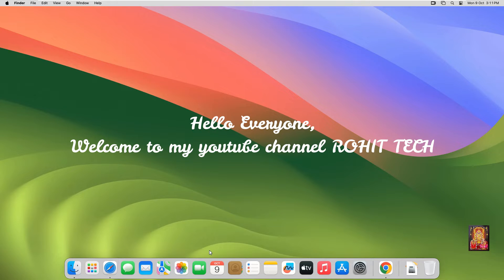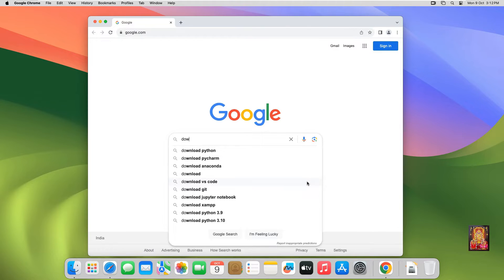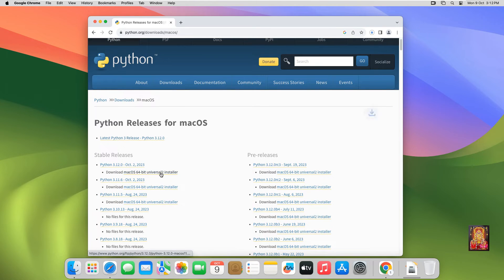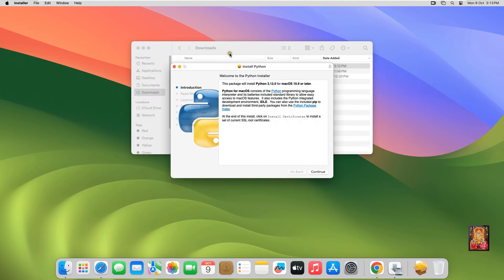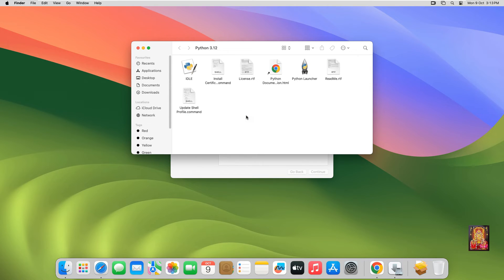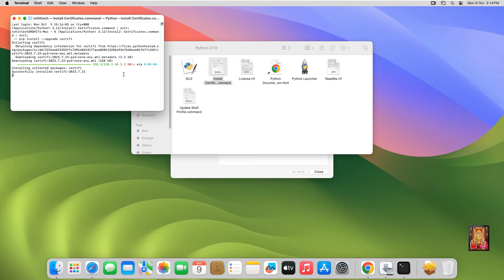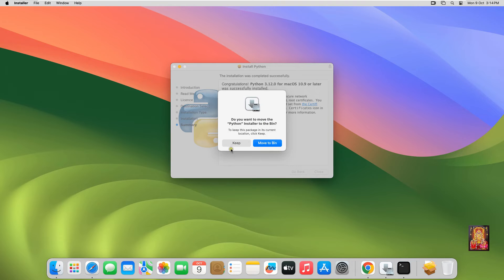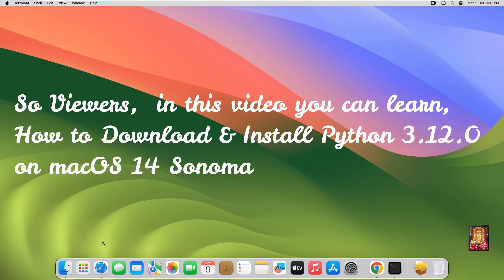How to Download & Install Python 3.12.0 on macOS 14 Sonoma